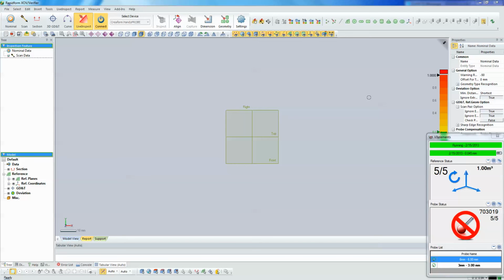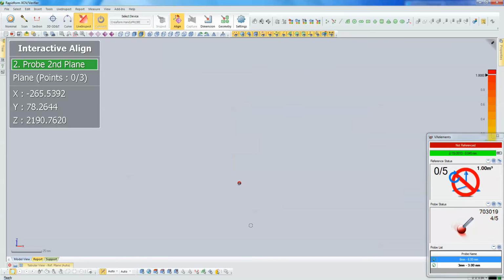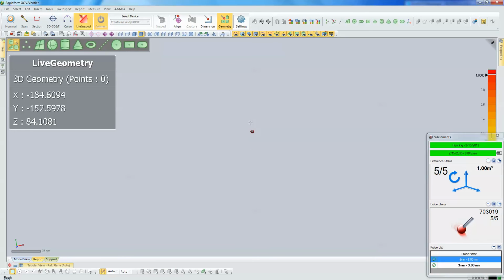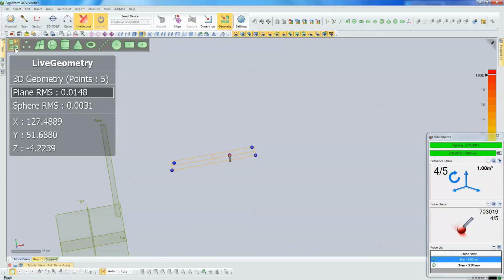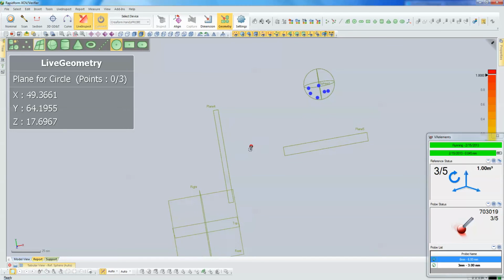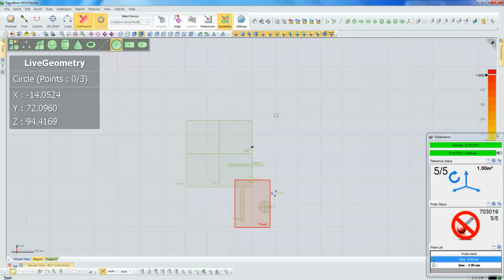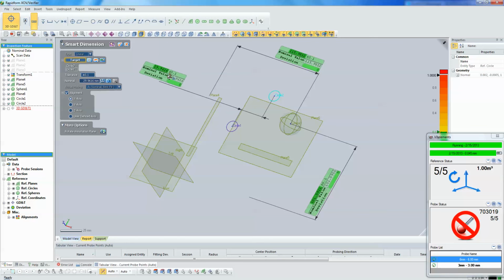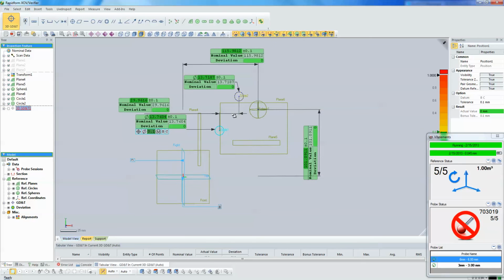6 Live Geometry Probing Part 1